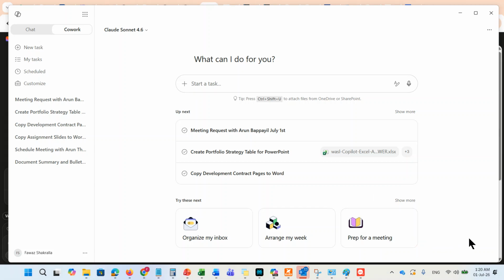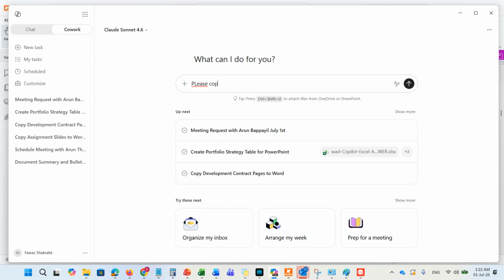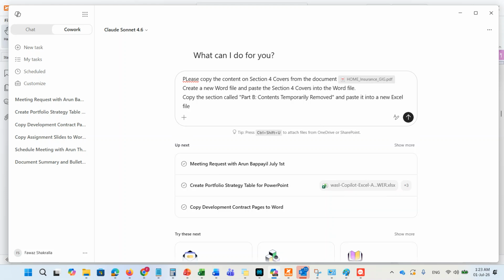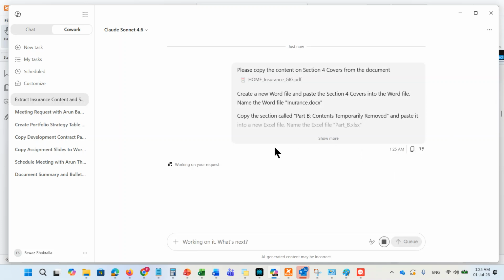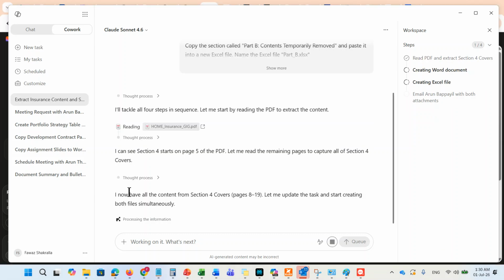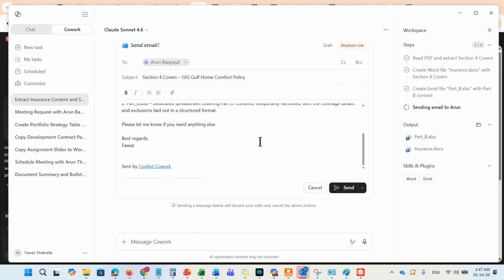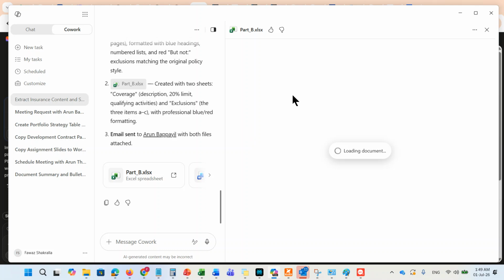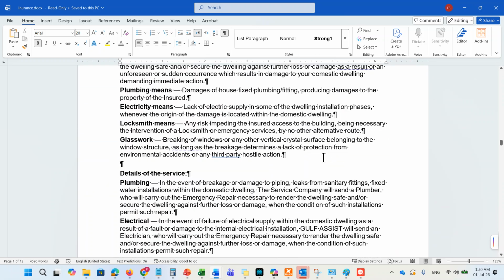Use Copilot Cowork AI to extract data from PDF files and email them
In this video I cover the process of how Copilot Cowork can automatically extract data from PDF files and insert them to Excel/Word and email them into Outlook:
- How to use Copilot Cowork to extract data from PDF file
- Let Cowork to insert the extracted data into a Word Document and Excel document
- Let Cowork automatically send the generated Excel and Word Files in Outlook

You simply prompt Cowork to complete all the above tasks, and you sit back, relax and watch it do all the work for you.